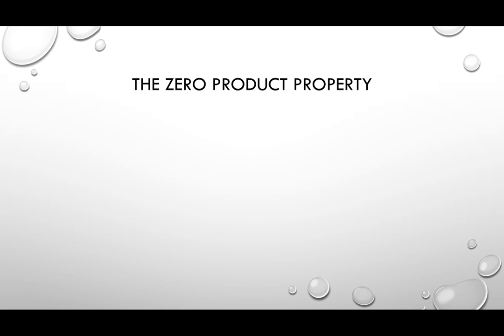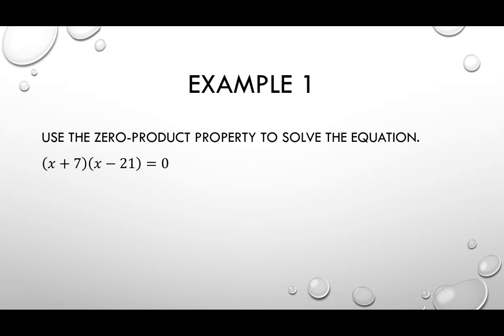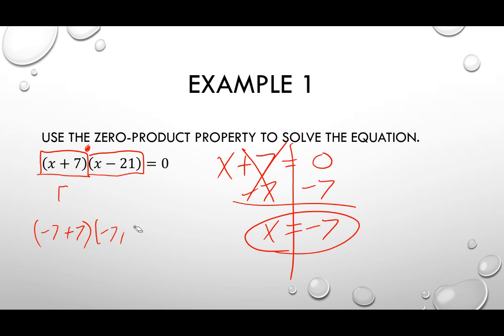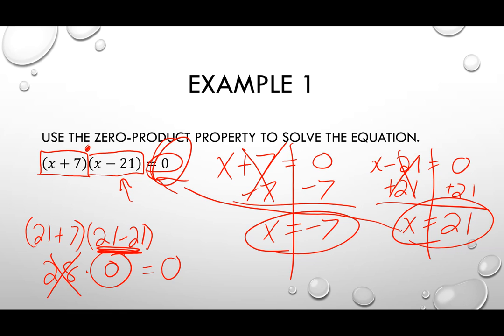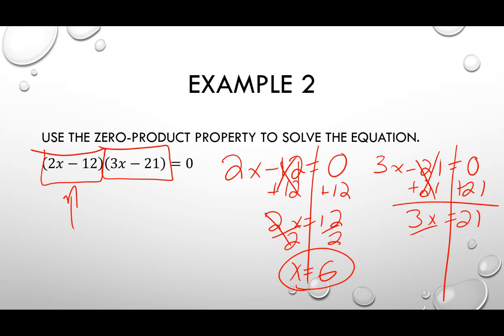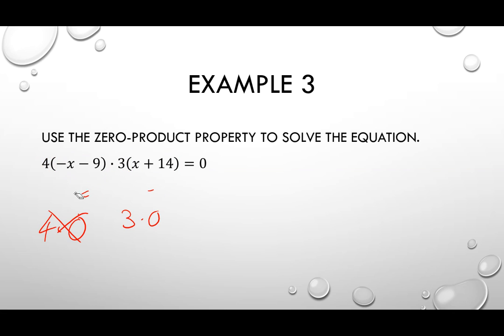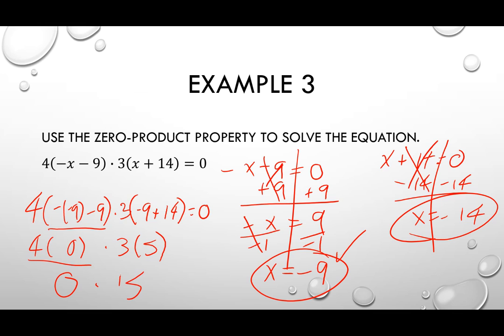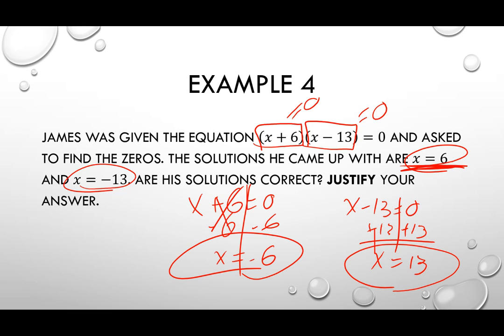Liberal Arts Math Unit B Topic 4 Zero Product Property